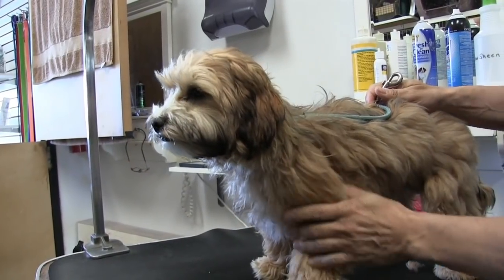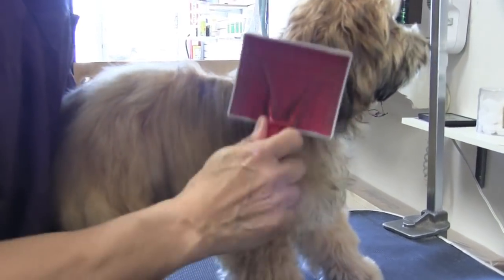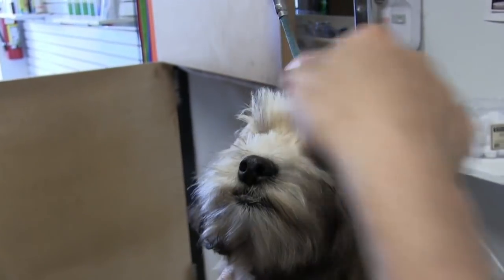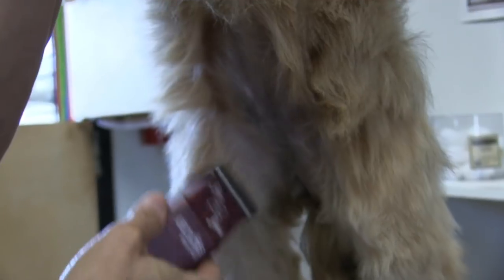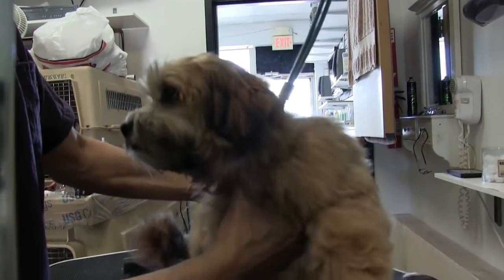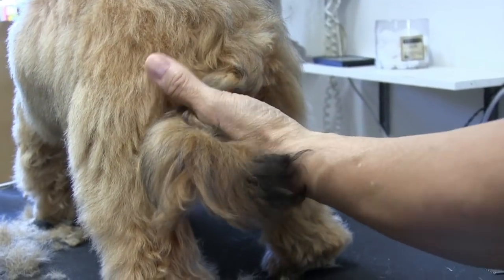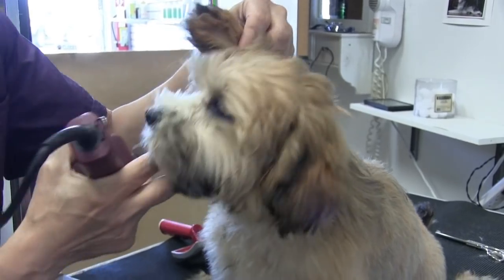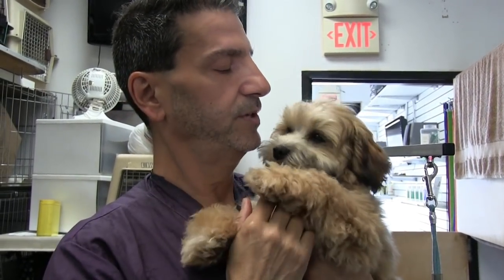Puppy Pet Grooming Tips | Introduction To Dog Grooming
It is time for more in depth puppy pet grooming tips! In this video we have our beautiful little mix breed puppy who was perfect to help us show you all an in depth full prep session and introduction to the dog grooming process for puppies! The prep session is any clipping, brushing, etc. that groomers do BEFORE bathing, and then finishing a dog's grooming. Thank you all so much for watching. Enjoy the video!

Music
Wonder - LAKEY INSPIRED
Good Morning - LAKEY INSPIRED
ambient - strange
Peaceful reflection - HookSounds
Cloud Level - LAKEY INSPIRED
Unhappy - Broken Elegance
20 - urpleactus